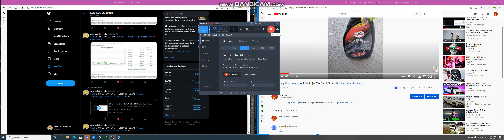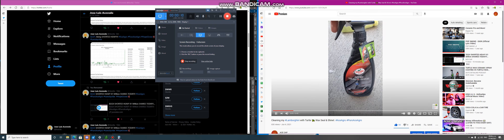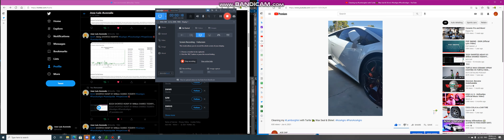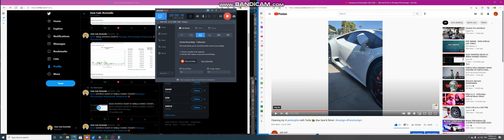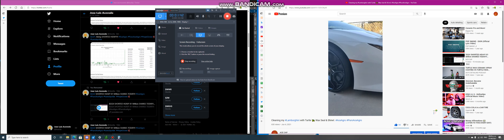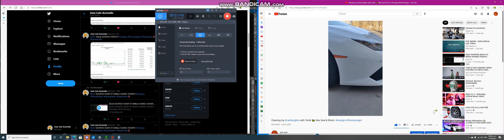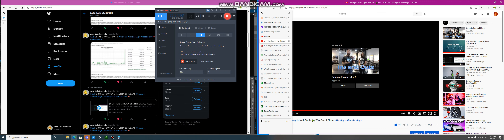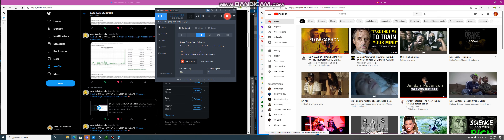COMMENTARY Cleaning my Lamborghini with Turtle 🐢 Wax Seal & Shine!.